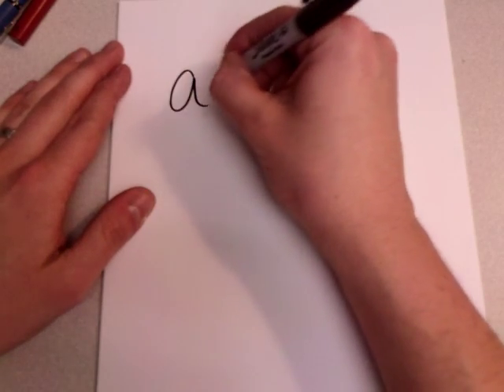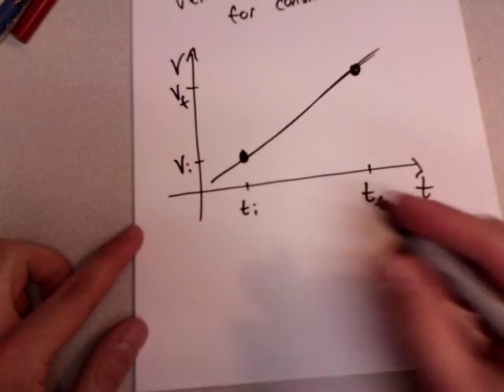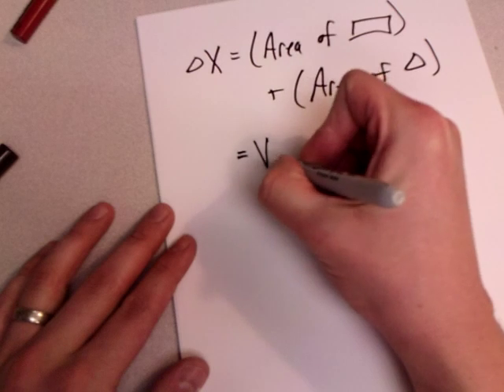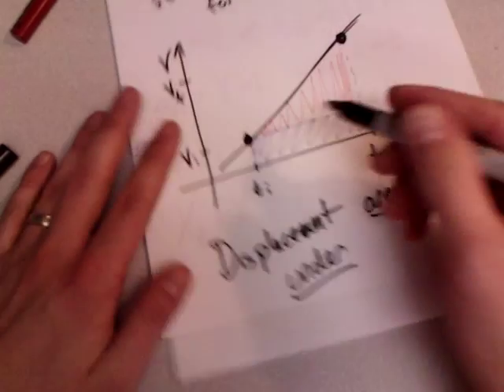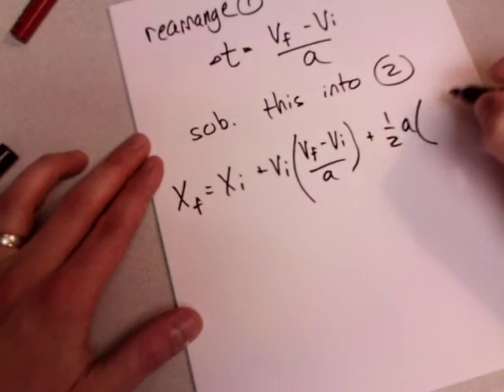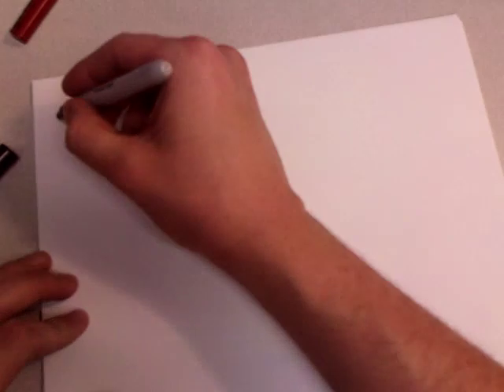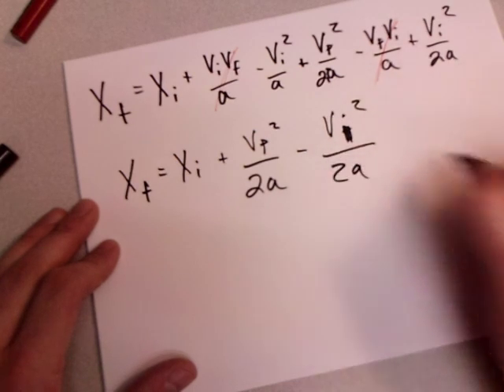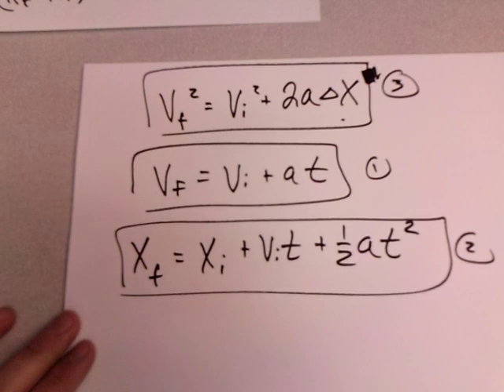Kinematic Equations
A derivation of the three kinematic equations for constant acceleration